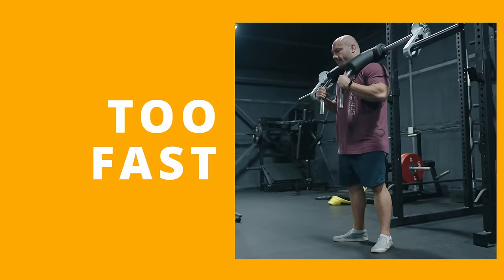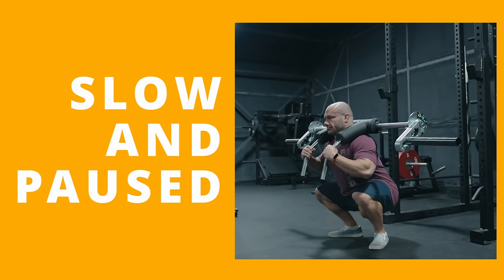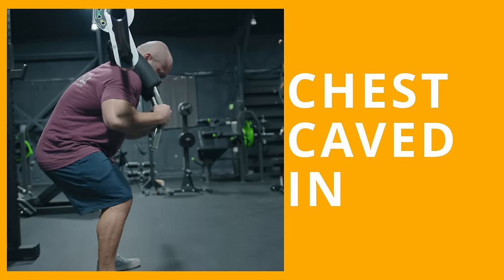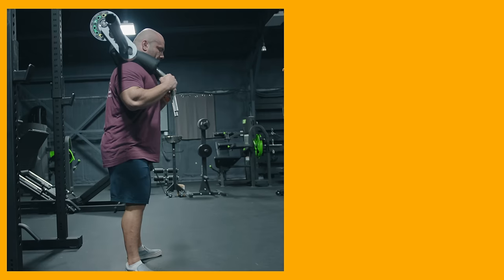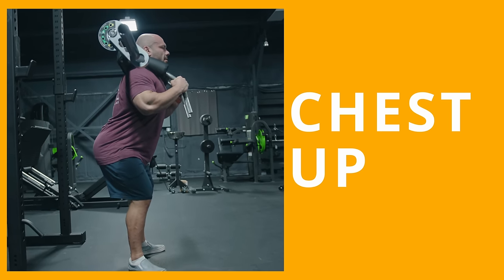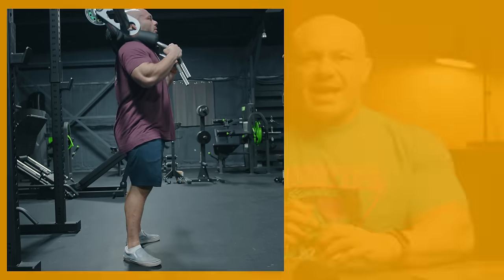We've Checked Out Hundreds Of Your Squats- Here's How To Fix Them!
0:00 Intro about the Arnold 2023
1:36 Toe angle
3:00 Rep Speed
6:04 Back Rounding